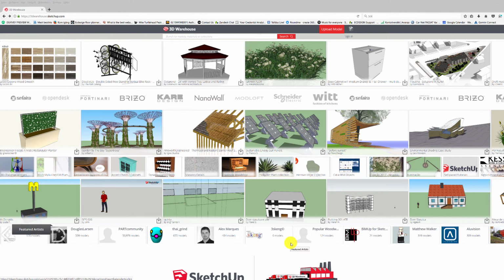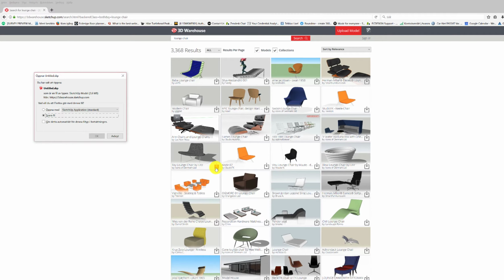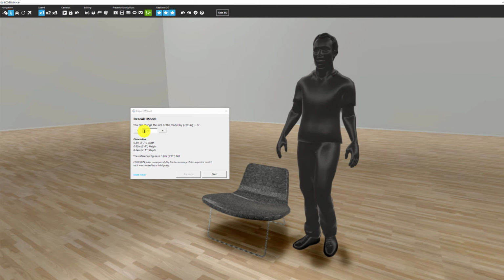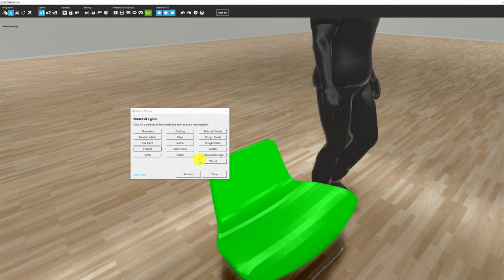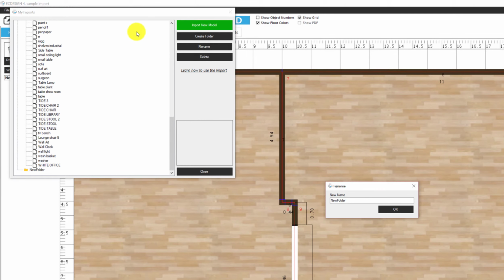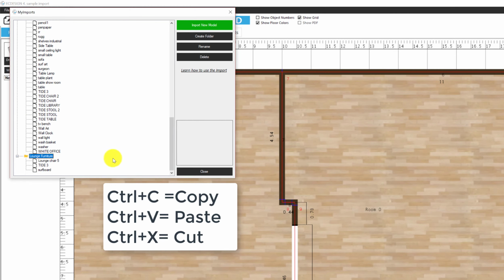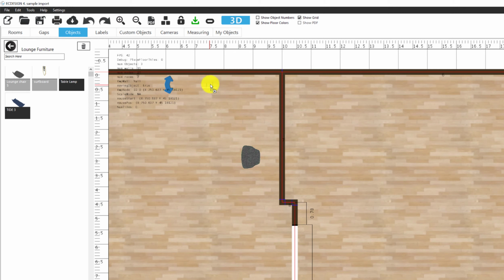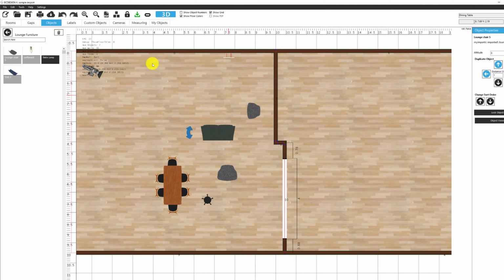Ecdesign model import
This tutorial explains how you can import SketchUp models into Ecdesign. Ecdesign 3D room and floor plan software makes it easy to plan any facility in 3D. Try Ecdesign 30 days free,